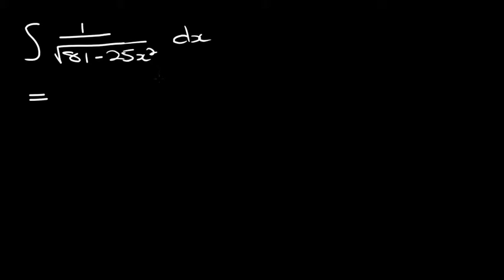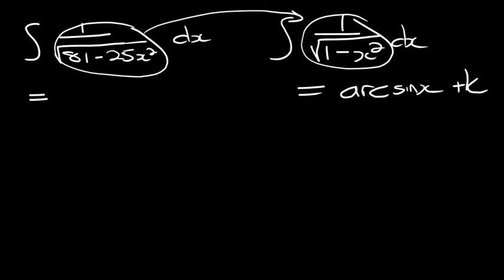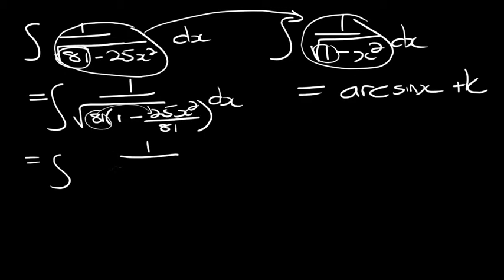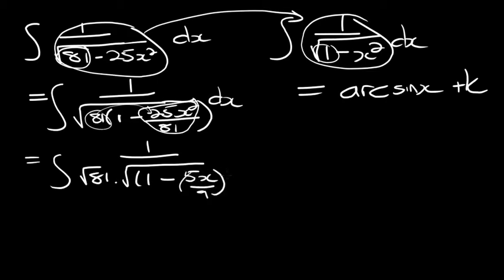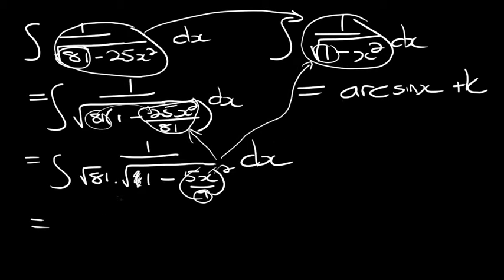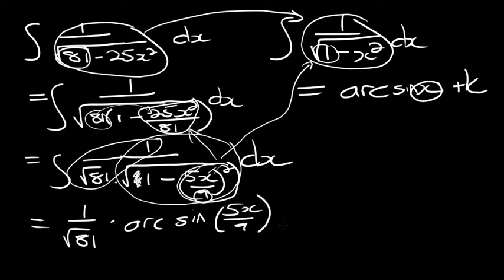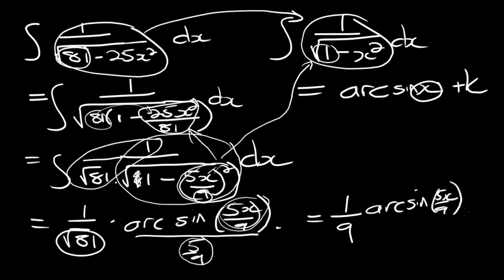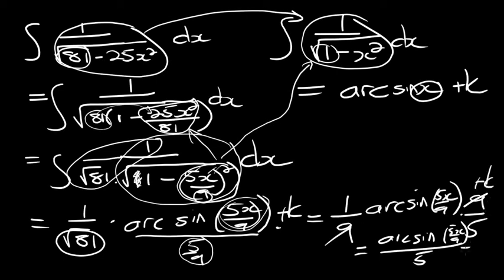GR11 AM8 9 3E Trigonometric Integration